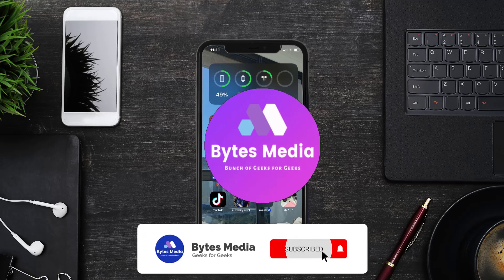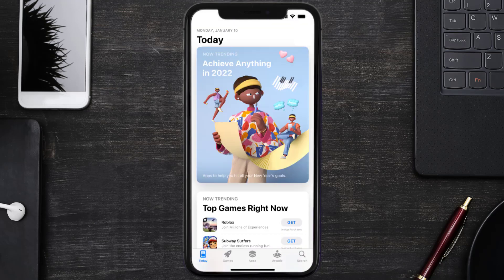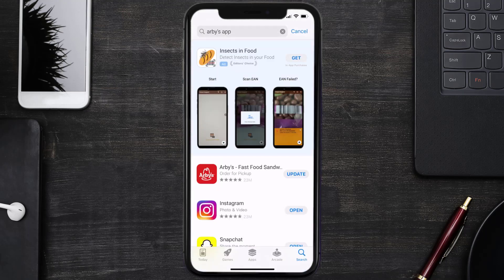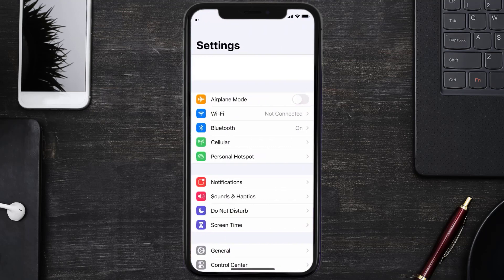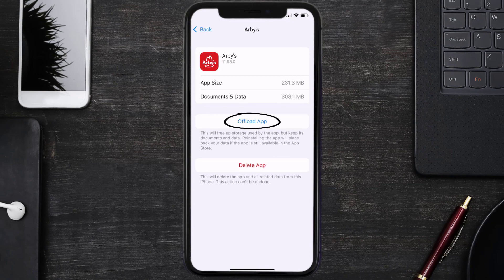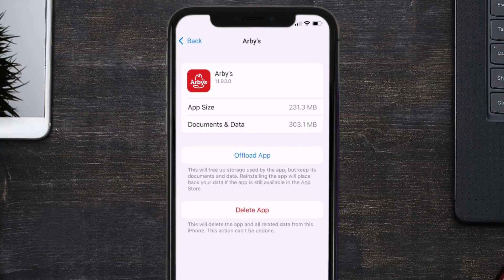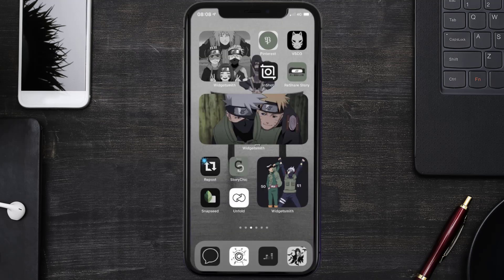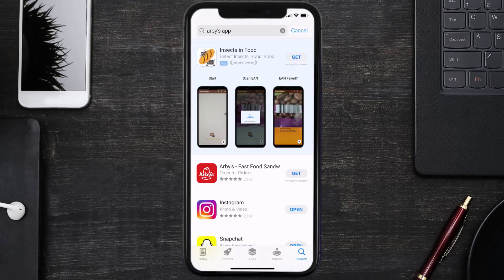Arby's App Not Working: How to Fix Arby's App Not Working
In this video, I'll show you How to Fix Arby's App Not Working. This is the easiest and fastest way to Fix Arby's App Not Working. Make sure you watch until the end of this video to find out How to Fix Arby's App Not Working on Android and iPhone. These methods work on Android as well as iOS 11, iOS 12, iOS 13, iOS 15 and iOS 16. Hope you enjoy!

Video Parts:
00:00 Intro: How to Fix Arby's App Not Working
00:07 1.Solution: Update Arby's App
00:27 2.Solution: Clear Arby's App cache files
00:57 3.Solution: Delete and Reinstall Arby's App
01:19 Outro: Ending